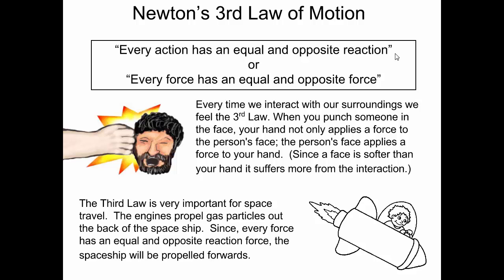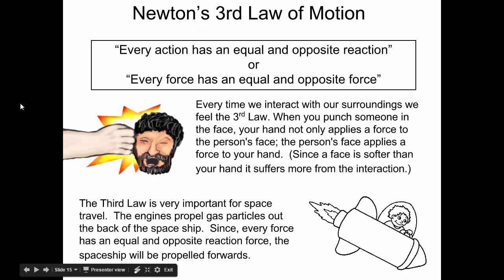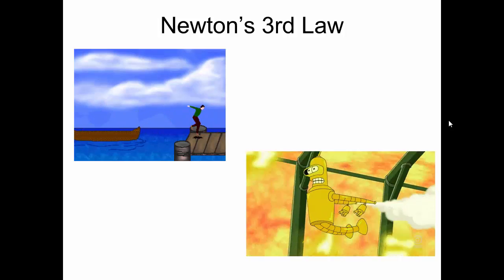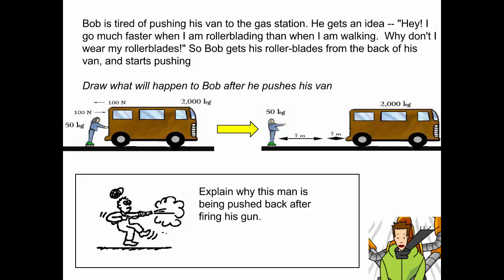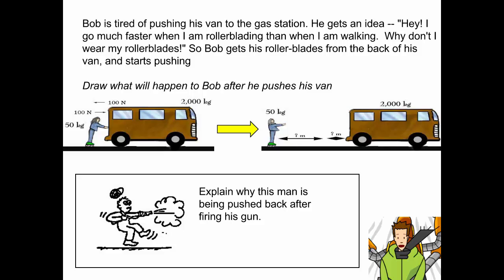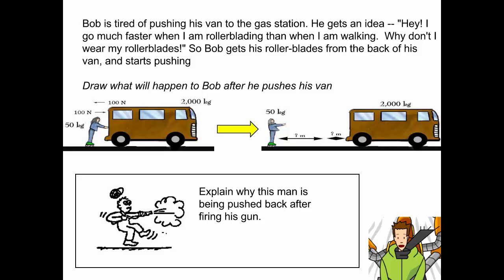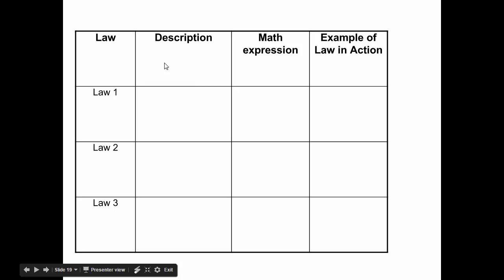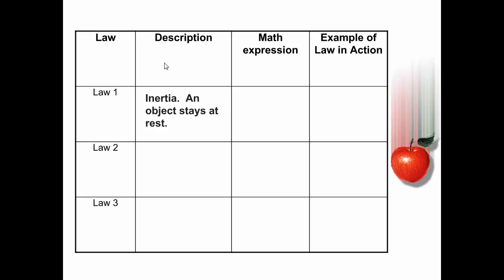SCi 7/8 Motion - 3rd Law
3rd law and review